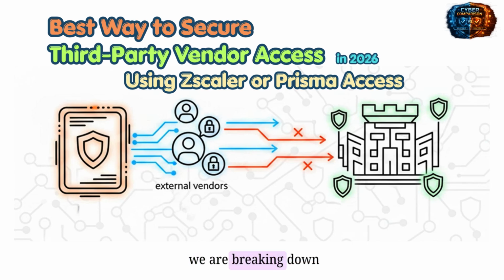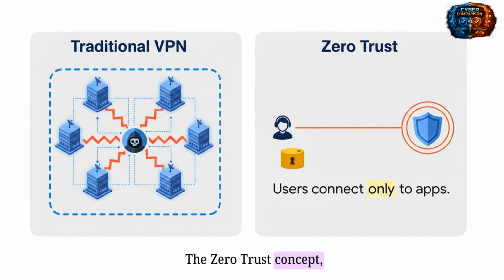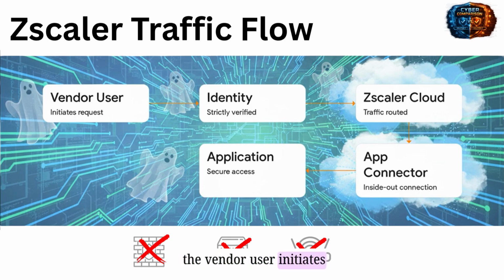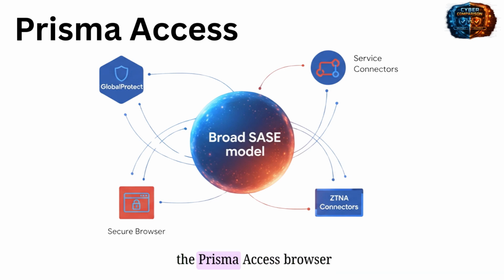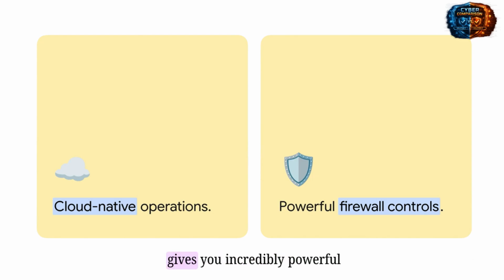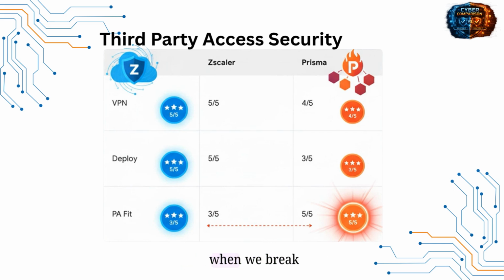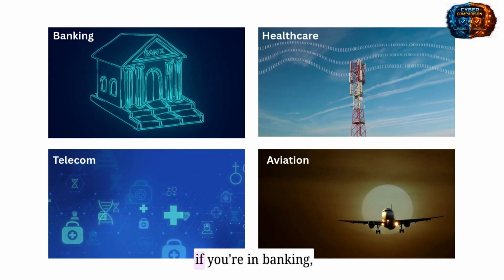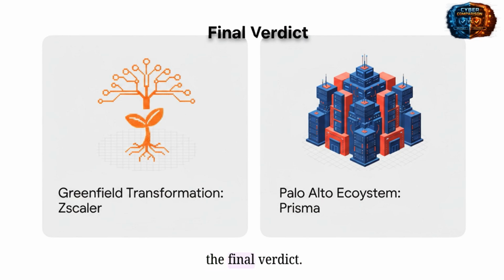Best Way to secure Third-Party Vendor Access in 2026 using Zscaler or Prisma.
Third-party users such as vendors, suppliers, contractors, consultants, outsourcing partners, distributors, and service providers often become the weakest security link in an enterprise.
In this video, we compare Zscaler and Palo Alto Prisma Access for securing third-party access to enterprise applications using Zero Trust principles.
We cover:
✅ Architecture comparison
✅ ZPA B2B vs Prisma Access approach
✅ Practical deployment models
✅ Licensing and pricing comparison
✅ Security capabilities
✅ Application protection mechanisms
✅ Integration with Identity Providers
✅ Automation and CI/CD capabilities
✅ AI-powered security features
✅ Disaster Recovery and Resilience
✅ Banking, Government, Manufacturing, Telecom, Healthcare, Aviation and Education use cases
✅ Which solution is best for SMB, Mid-Market and Large Enterprises
This video is designed for CIOs, CISOs, CTOs, Security Architects, Network Architects, Presales Consultants and IT Decision Makers.